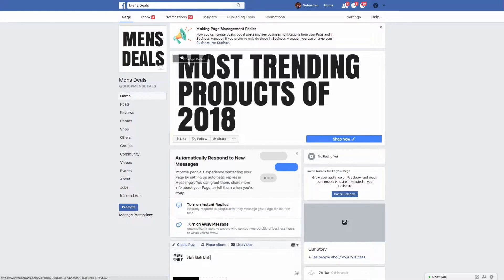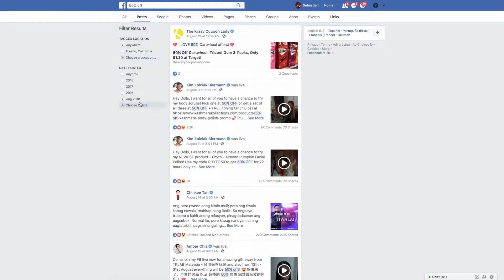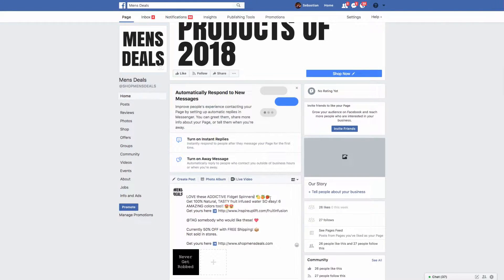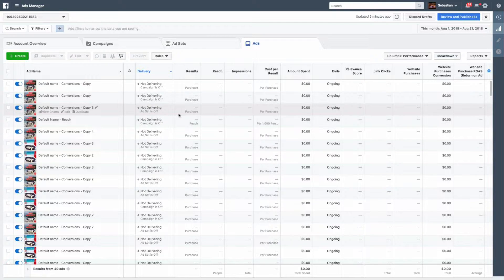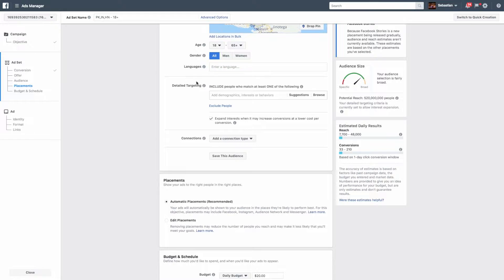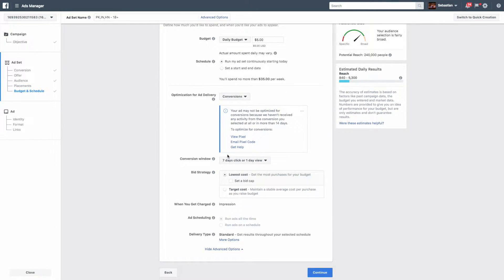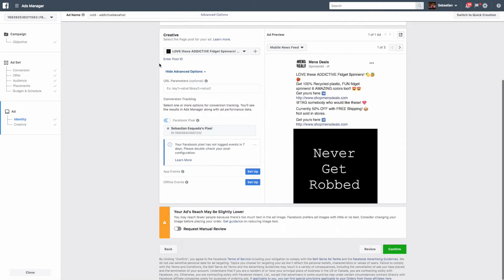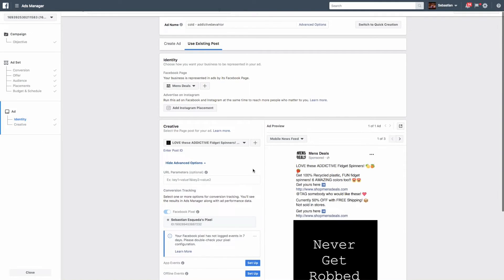How To Write A Facebook Ad Properly! SUPER SIMPLE TUTORIAL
This is something I used to have no clue how to do until I learned how easy and not complicated it is! Enjoy and as always please crush that Like button if you did get value!

3. 123 Flipping Discord Chat